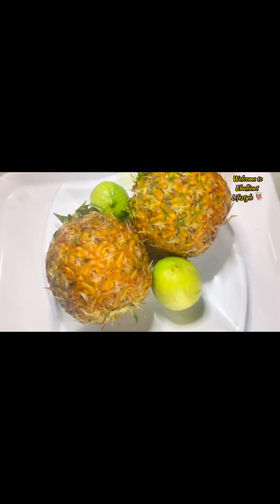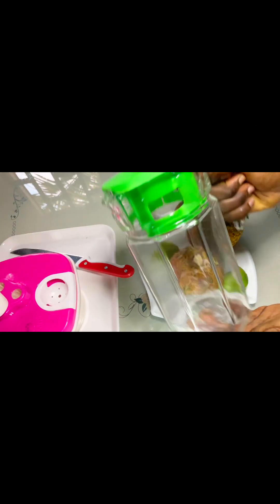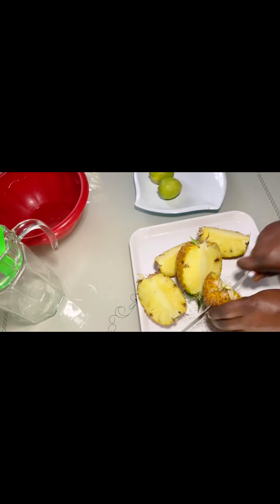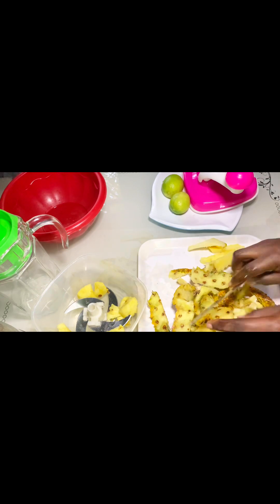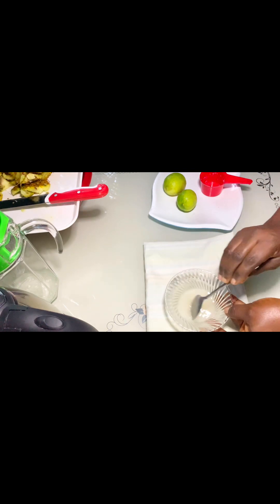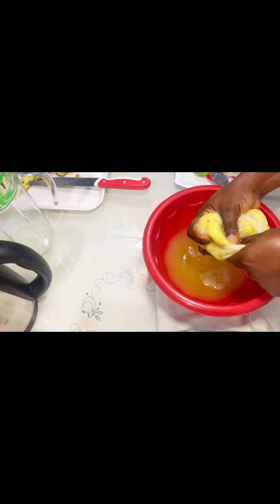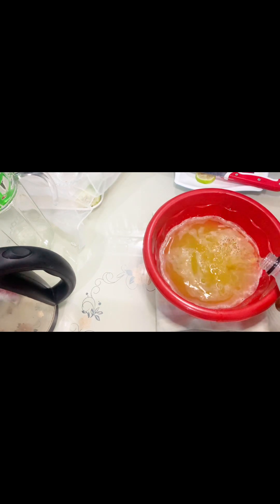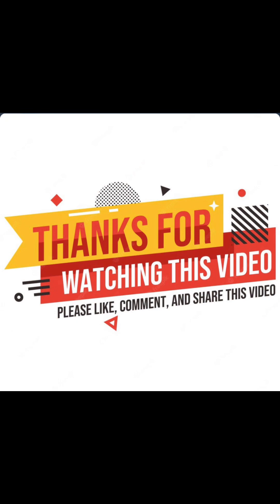How to prepare pineapple lemonade at home